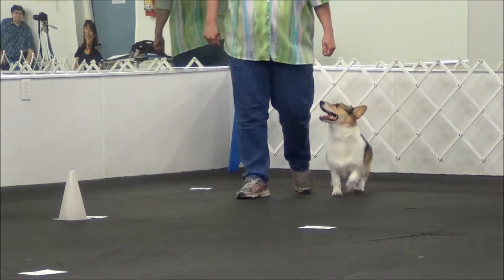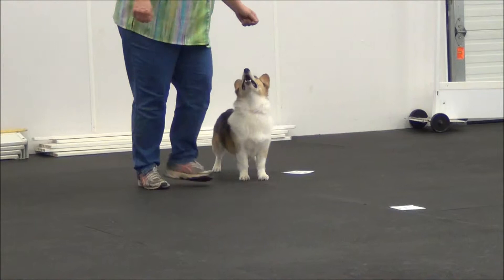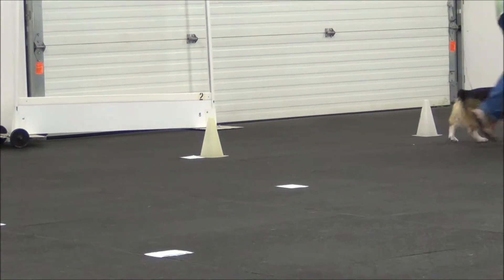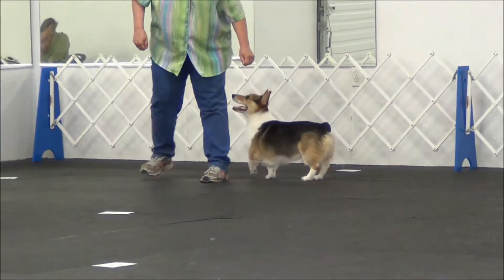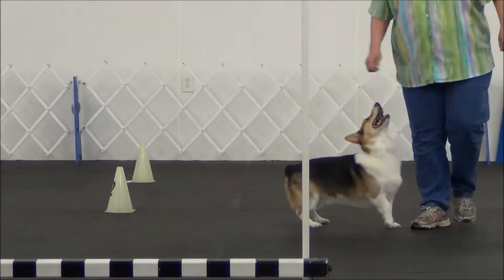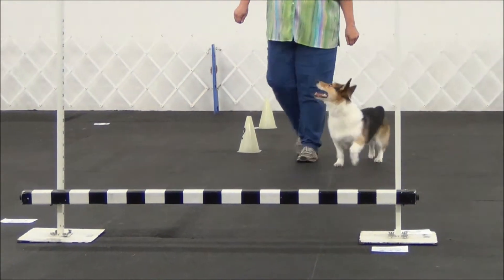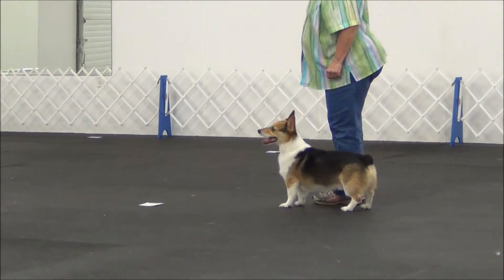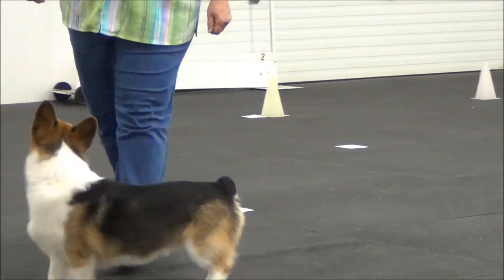Coup'r Cyberrally-O Level III Course 6P Resubmission